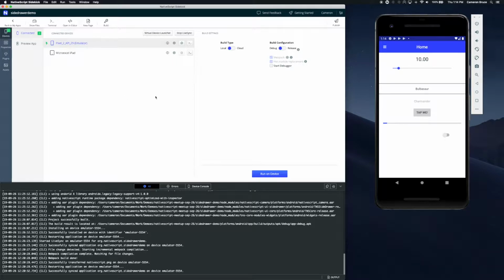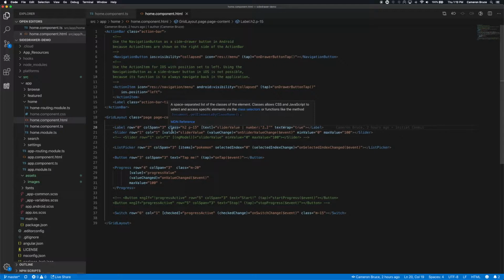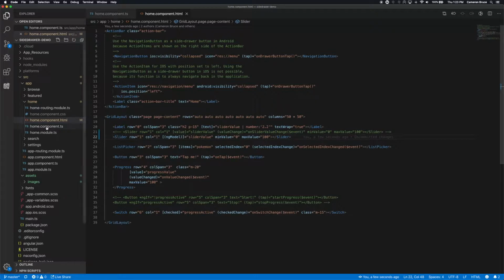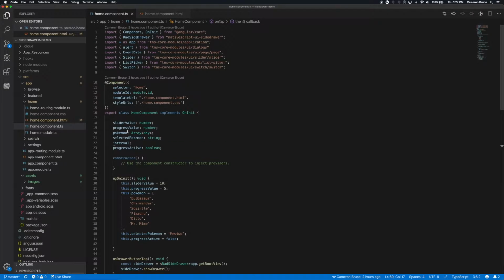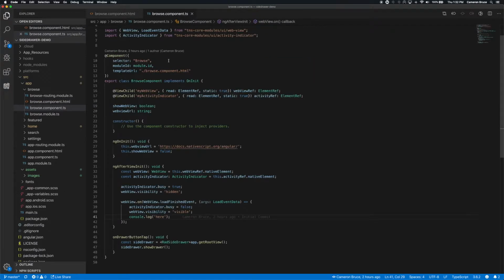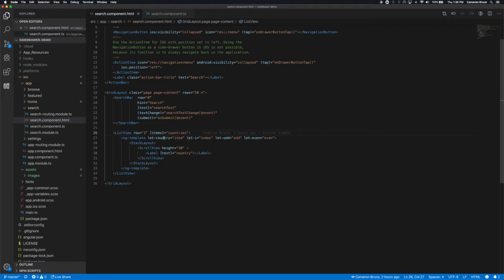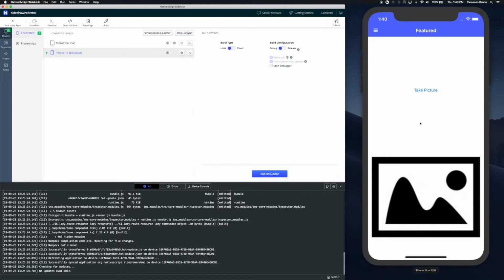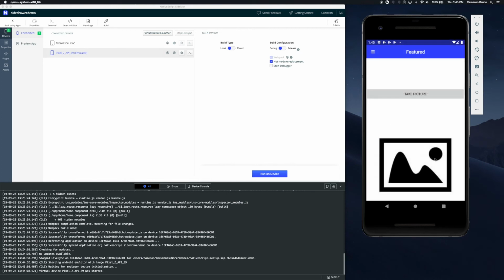NativeScript Meetup 26 Sep 2019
Demonstration of NativeScript UI Components and NativeScript Market Place plugins